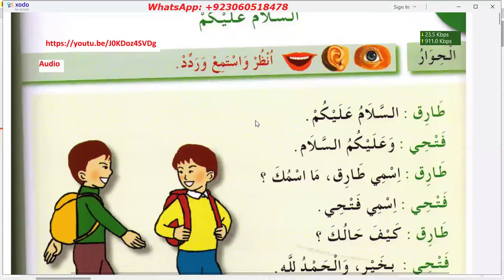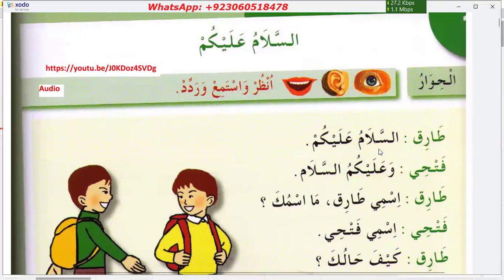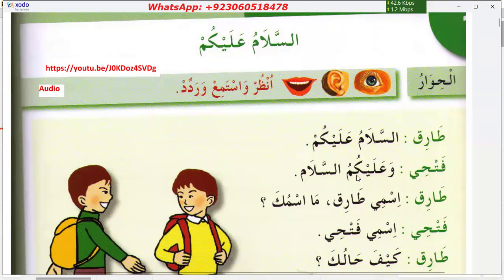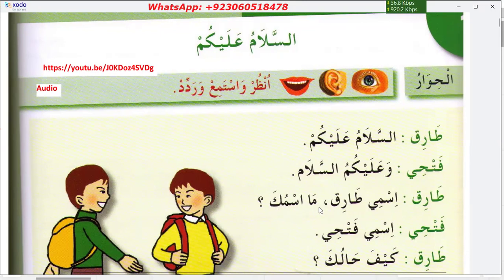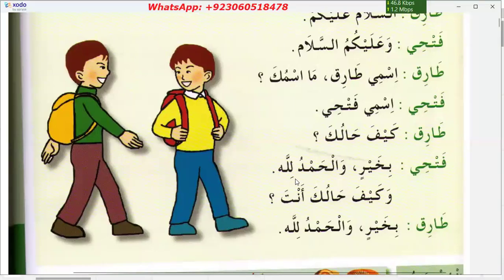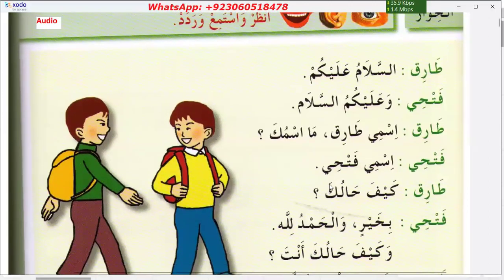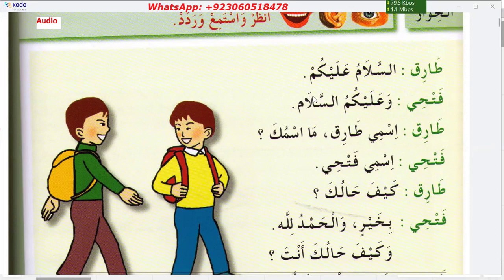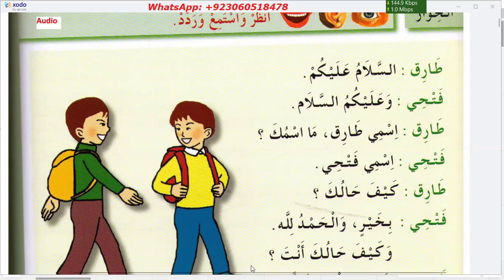Learn Spoken Arabic | How to have an introduction in Arabic language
The best place to learn Fusha Arabic Online easily and conveniently that you can use in everyday conversation, writing, and reading. A completely new way of teaching Arabic.